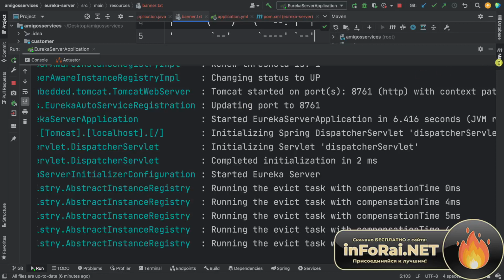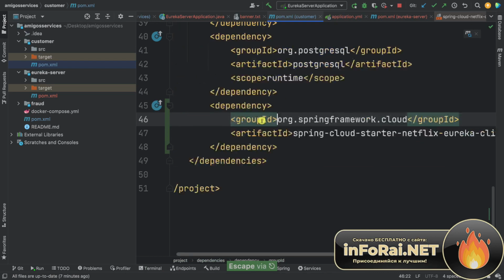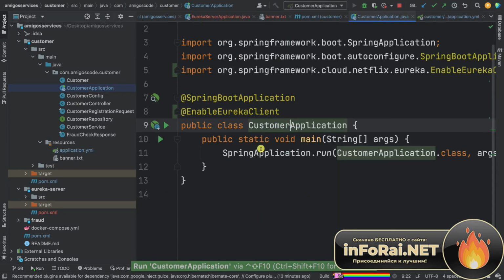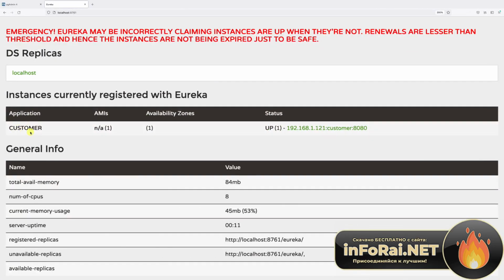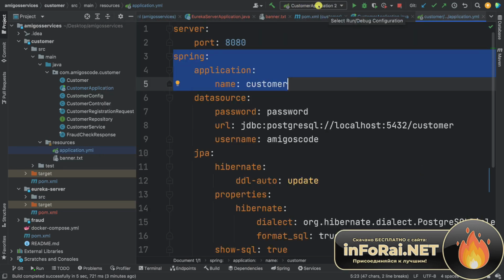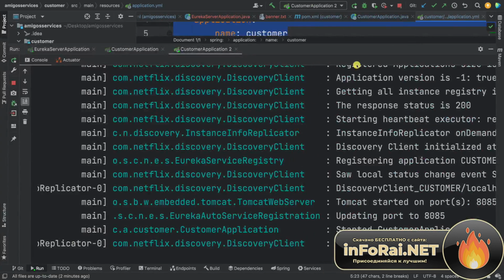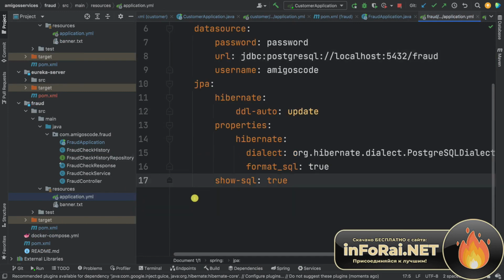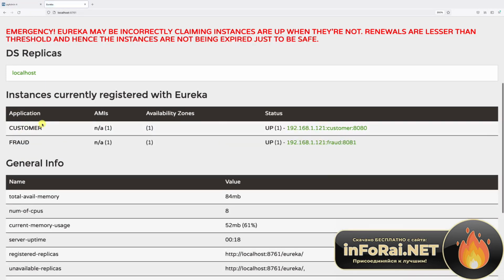0025 5 Eureka Clients